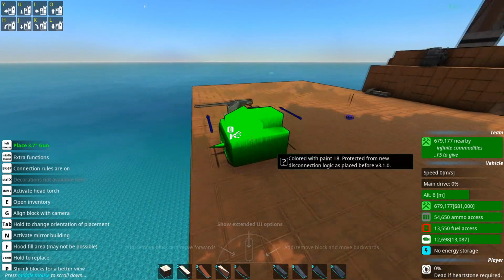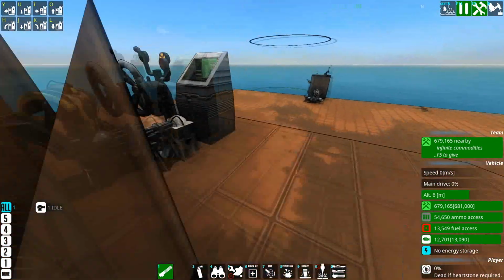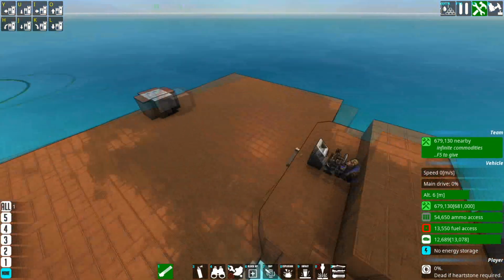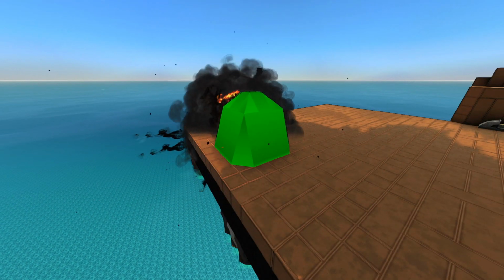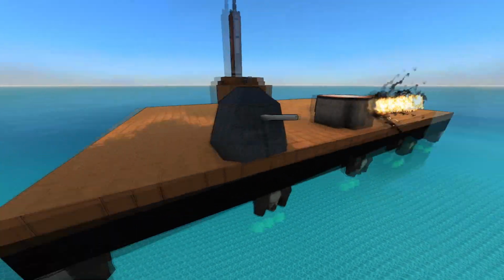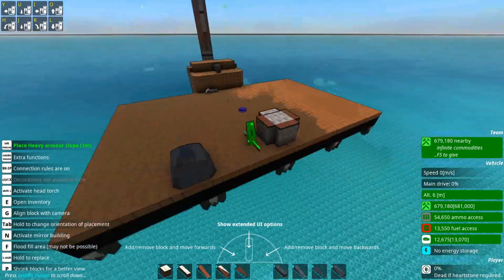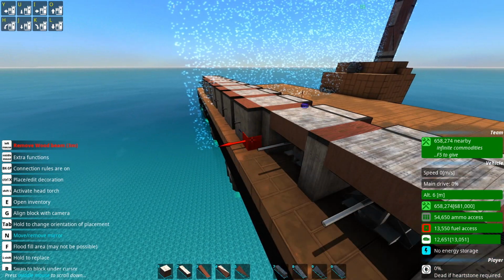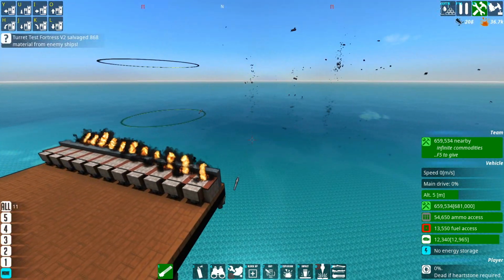Simple Weapon Barrel Clipping! From the Depths (Cheese Tactics)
It's official: simple weapon barrels are actually ghosts. 👻

Shout-out to Trekkerjoe/Trekkertech!

Other music used:
Unicorn Heads - River Radio 92.3 WBPM
Unicorn Heads - Rocking Chair
Unicorn Heads - You Are My Rainbow